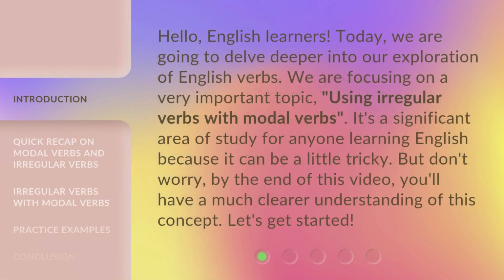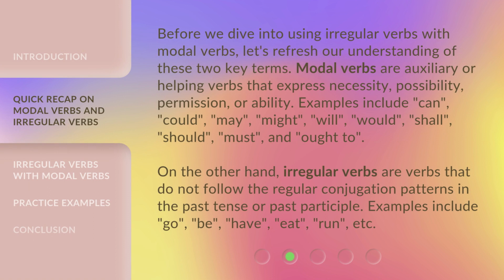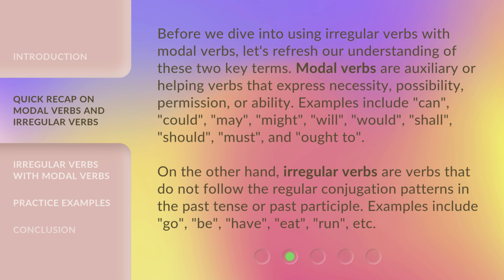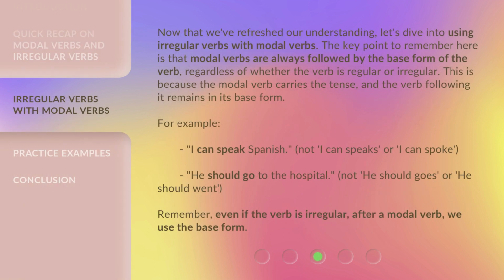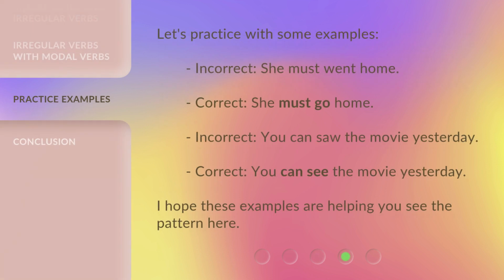Mastering Irregular Verbs with Modal Verbs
Mastering Irregular Verbs with Modal Verbs • Learn how to use irregular verbs with modal verbs in this comprehensive English lesson. Discover the key points to remember and practice using the base form of verbs with modal verbs. Perfect for anyone looking to improve their English language skills!

00:00 • Introduction - Mastering Irregular Verbs with Modal Verbs
00:37 • Quick Recap on Modal Verbs and Irregular Verbs
01:28 • Irregular Verbs with Modal Verbs
02:14 • Practice Examples